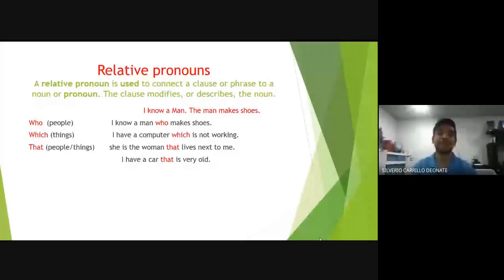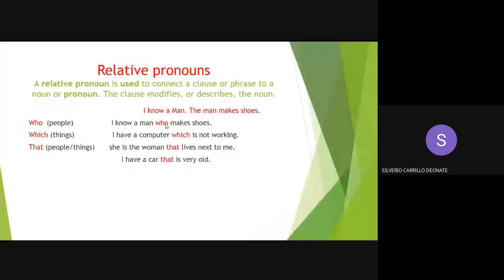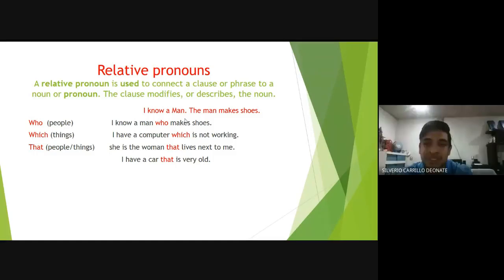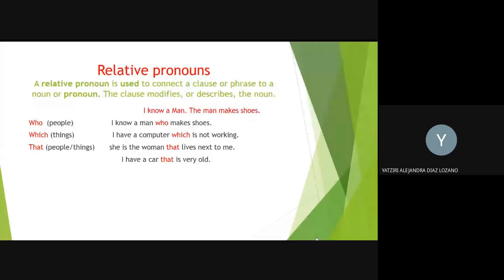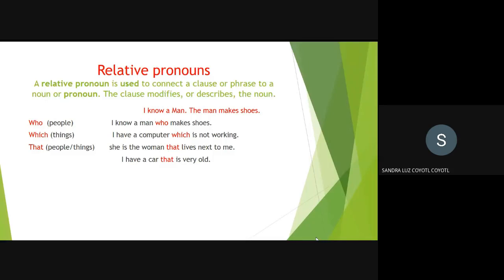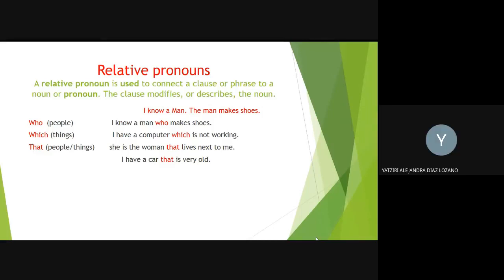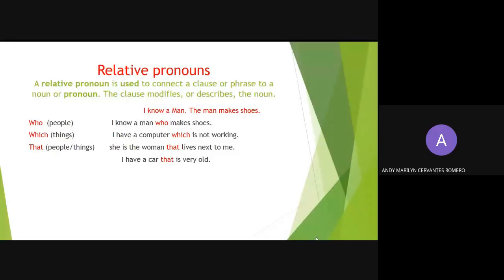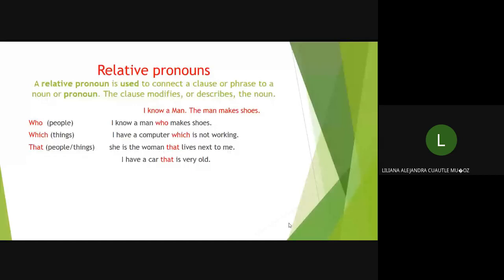AET: Fourth class: Relative pronouns